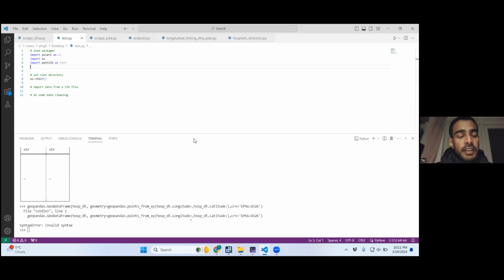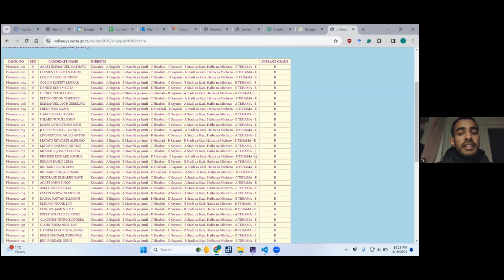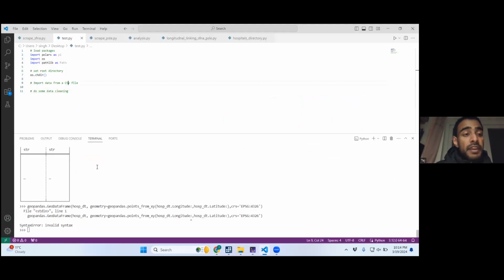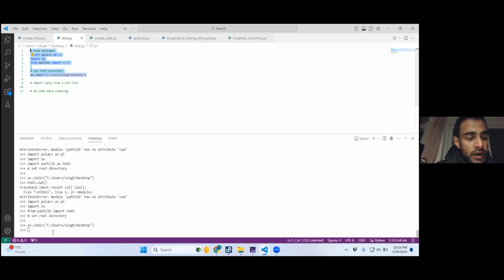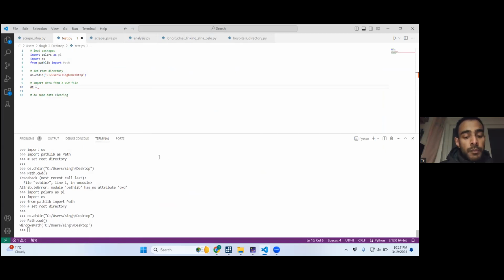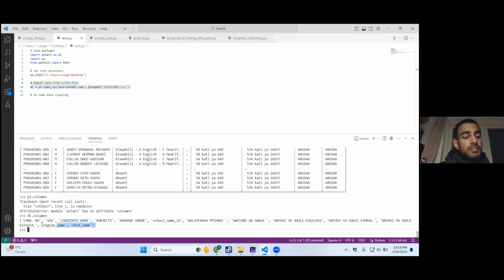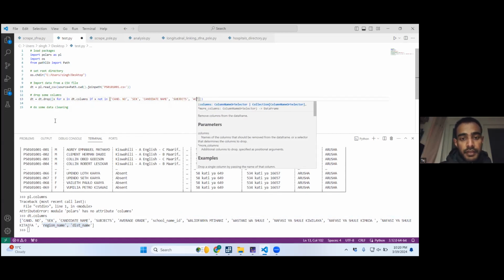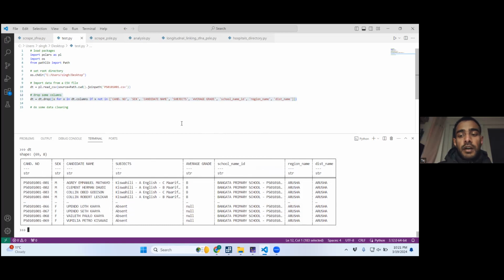This is a video on Polars, a blazingly fast DataFrame library for manipulating structured data.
In this video, in this video we have given you demo of python library called Polars.